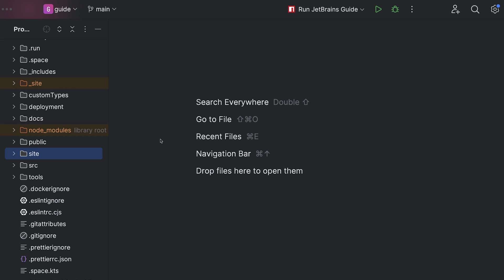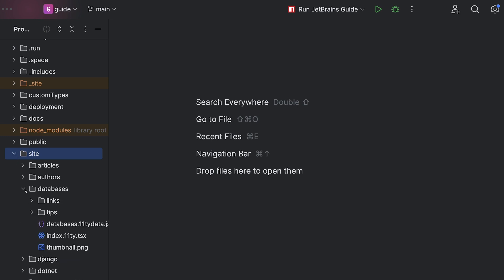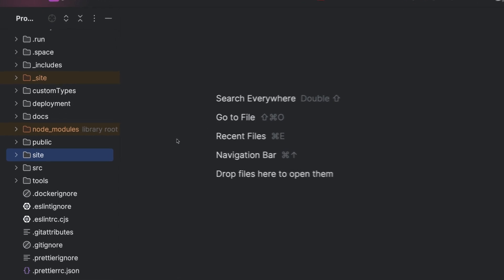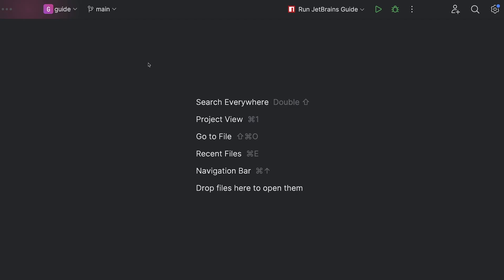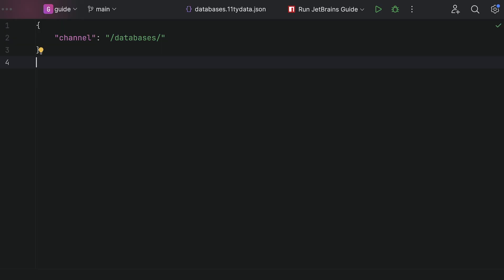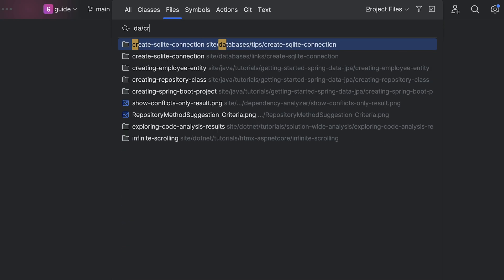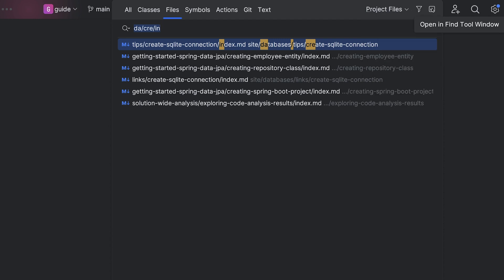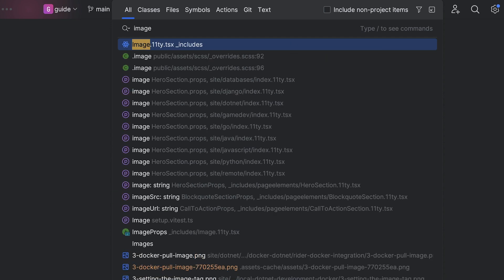Go to File in any JetBrains IDE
In this video, we dive into the world of codebase navigation and share tips to enhance your coding workflow, especially when dealing with large projects and numerous directories. Say goodbye to the hassle of manual searching and tedious mouse clicks.